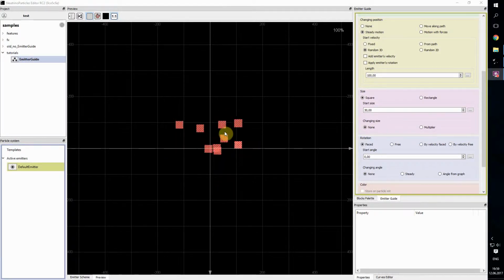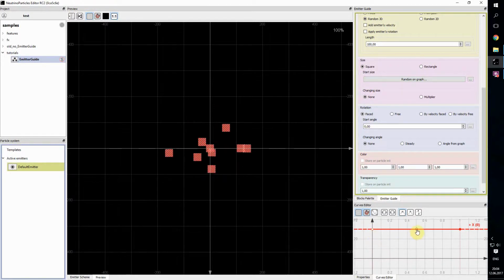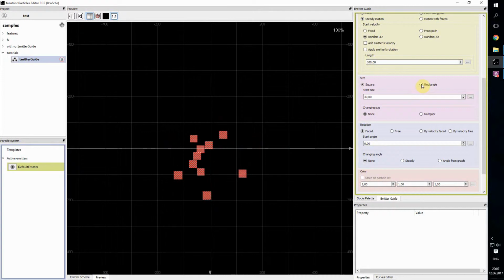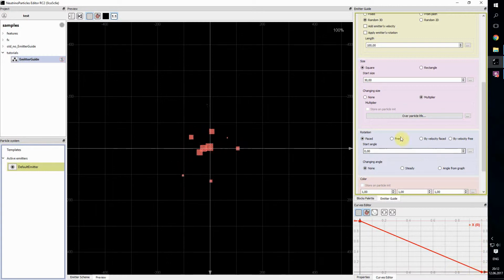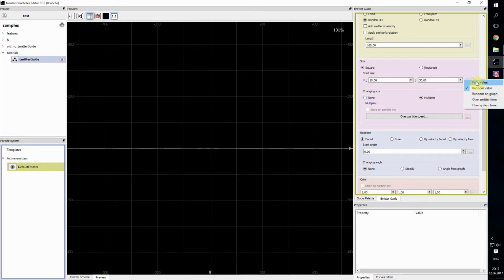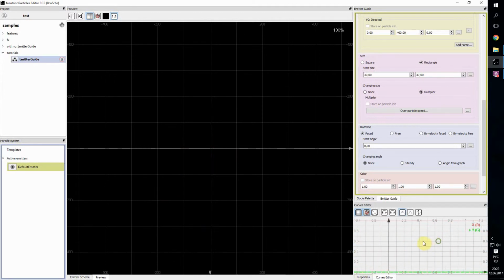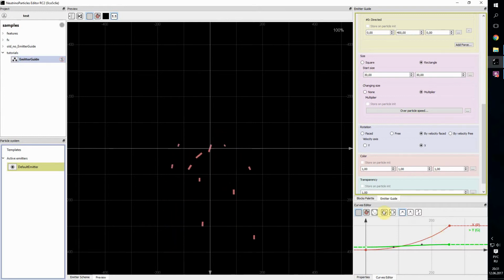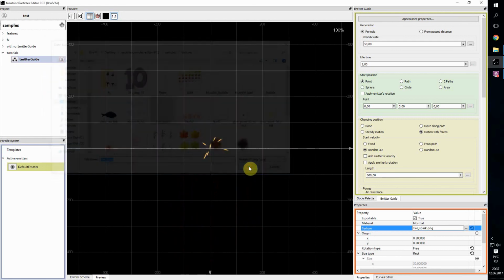EmitterGuide - Size - NeutrinoParticles Editor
Creating effects with Emitter Guide.
Size section.